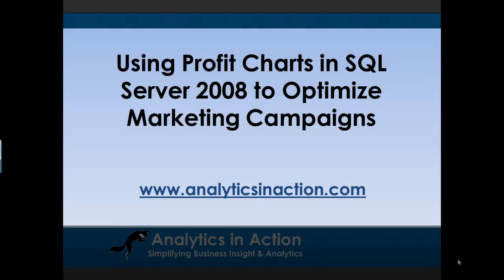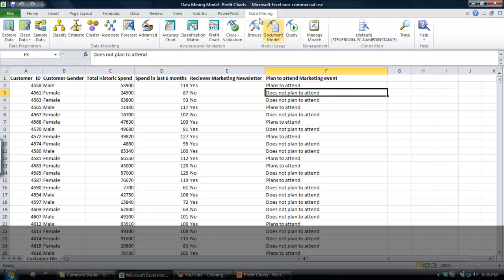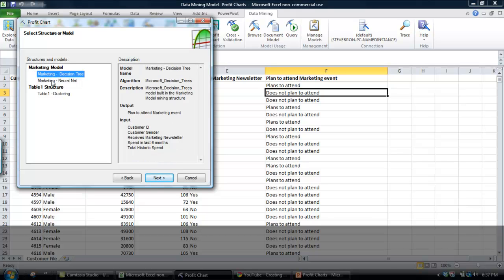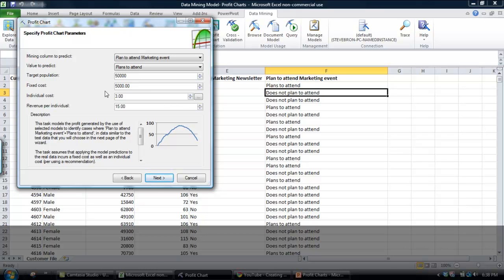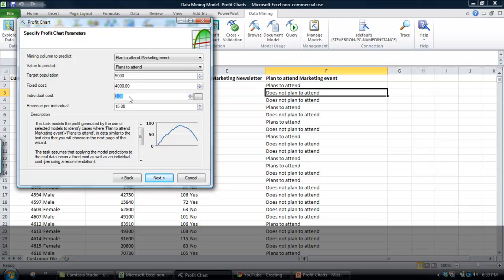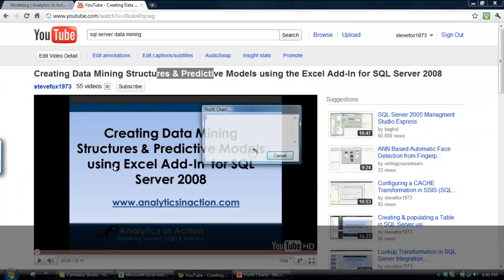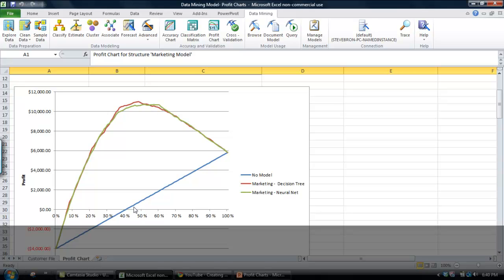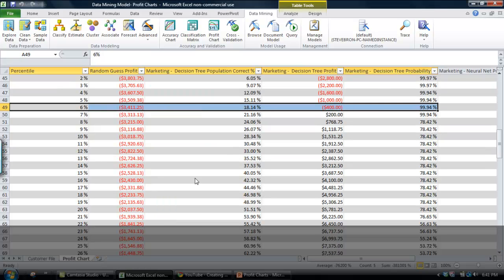Using Profit Charts in SQL Server 2008 to Optimize Marketing Campaigns.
Profit charts provide an estimate of the maximum profit that can be generated from a marketing campaign using various data mining models. This demonstration used the SQL Server 2008 Data mining addin for Excel 2010 to generate a profit charts.